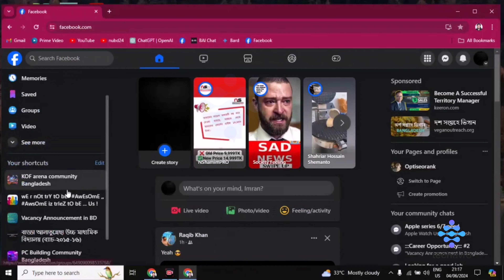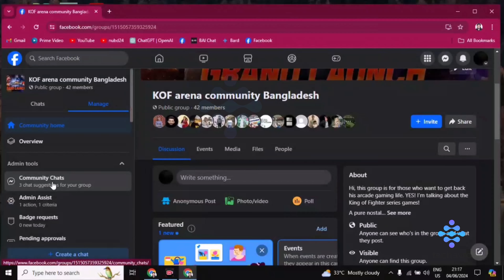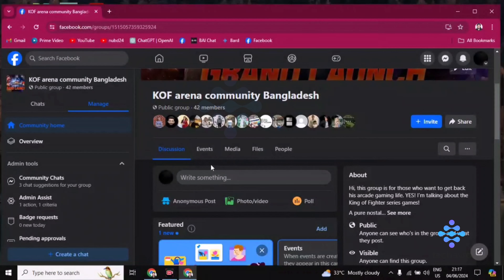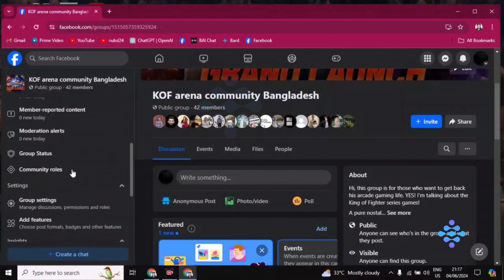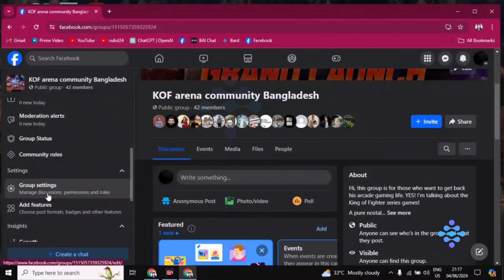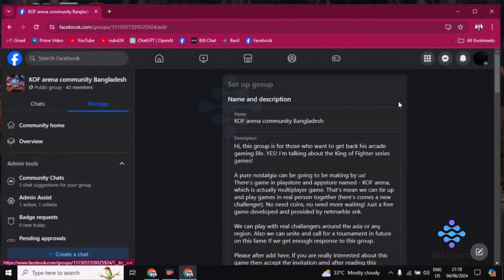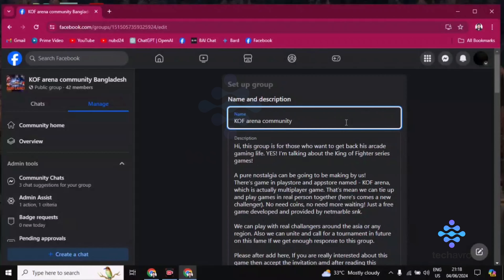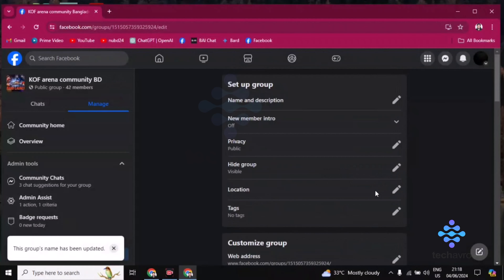How to Change Facebook Group Name 2025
Learn how to change the name of your Facebook group with our easy-to-follow 2024 guide! Whether you're looking to update your group's identity or rebrand, this video will walk you through the process step-by-step. Perfect for admins looking to make changes quickly and efficiently.